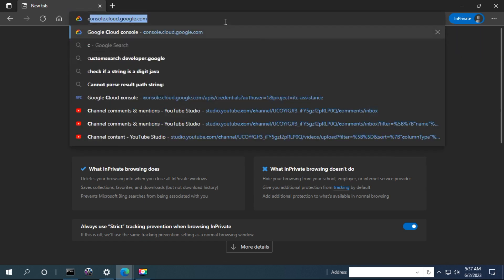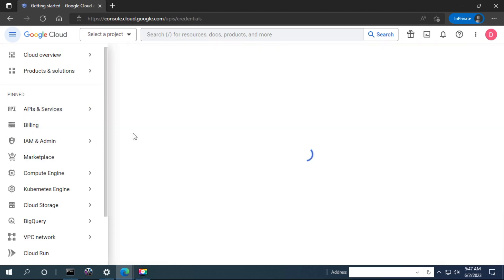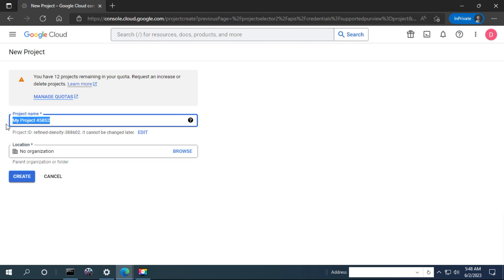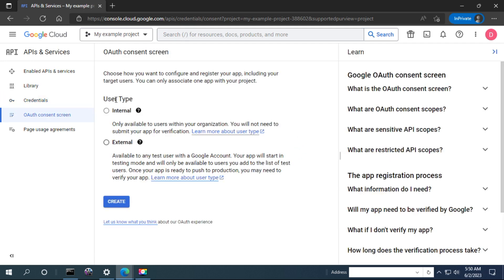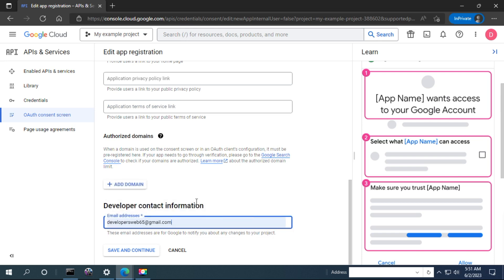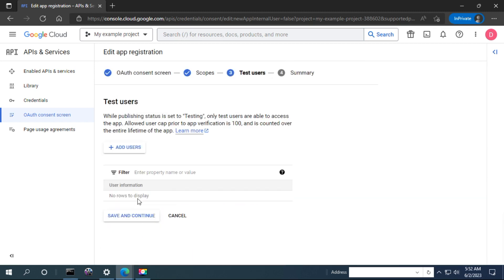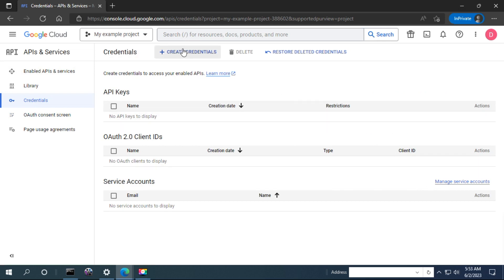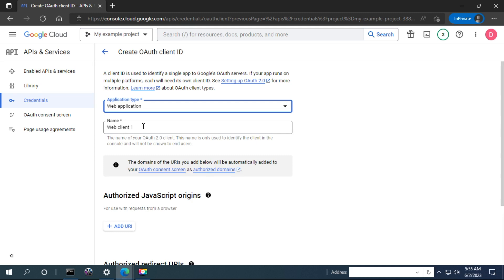How to generate credentials for Google API calls in Google Cloud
In this tutorial we are going to create an  account in the Google Cloud website and  in this account we'll create the project(App) in which we generate API keys and credentials.json file

The credentials.json file and the API key will be used to call API within our website on behalf of the authenticated user with this App.

Fist you will configure the consent screen, This is the interface that will be shown to users while authenticating and this will show details like scopes, contact links for terms of service

Then you will have to generate credentials.json file by opening the Credentials menu on the left site menus.. Fill in the information as shown in the video.